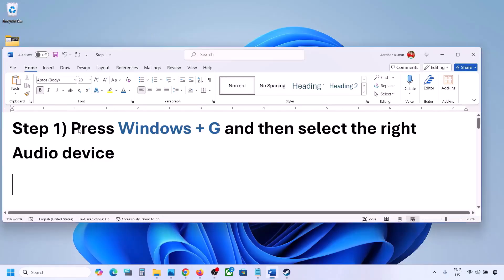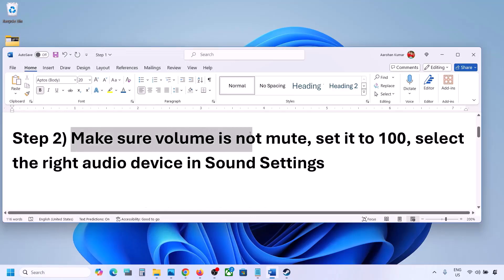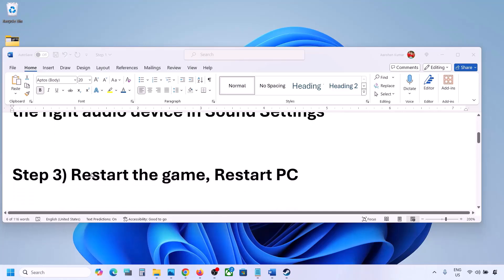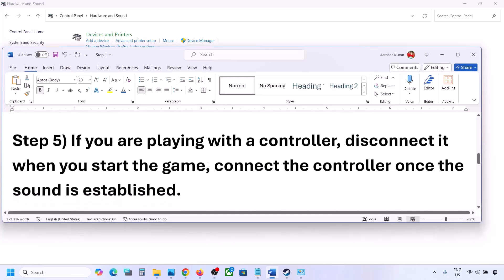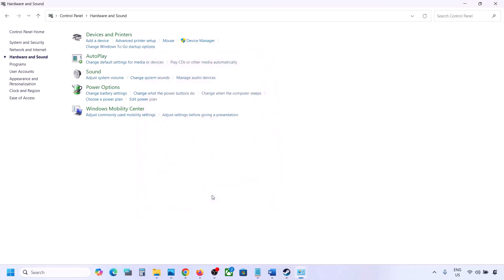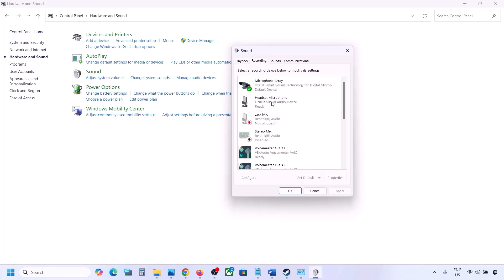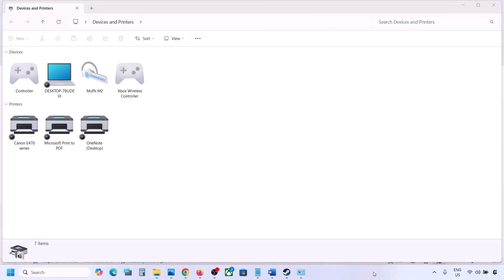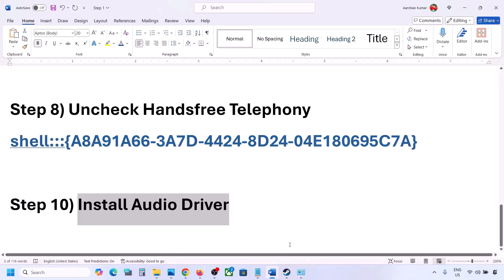eFootball 2025: Fix Audio/Sound Not Working,Fix eFootball 2025 Crackling, Muffled & Popping Audio PC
eFootball 2025: How to Fix No Sound/Audio,Fix muffled Audio/Sound Issue With eFootball 2025 Game On PC,Fix eFootball 2025 choppy audio bug,Fix eFootball 2025 audio stutter,Fix eFootball 2025 Audio glitch